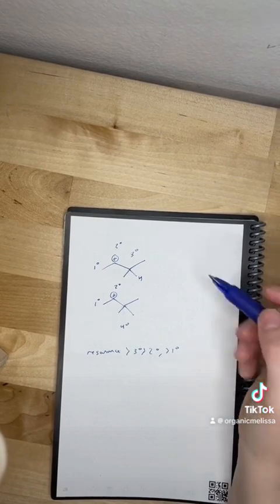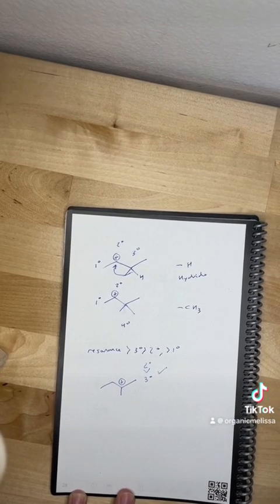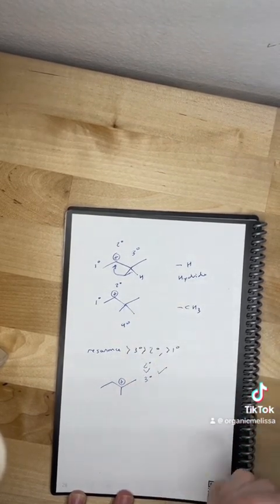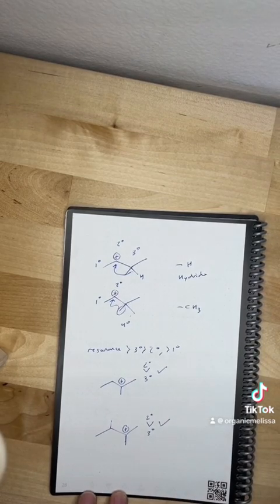What are carbocation rearrangements?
Here is a quick overview of carbocation stability and carbocation rearrangements